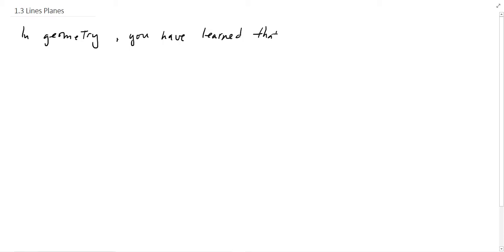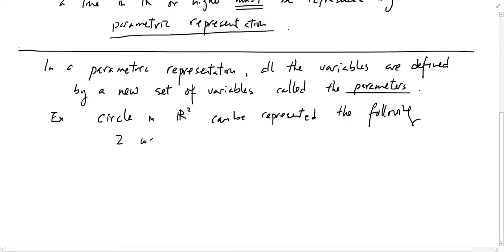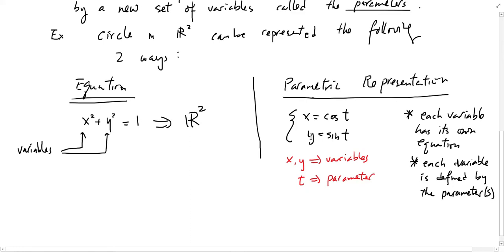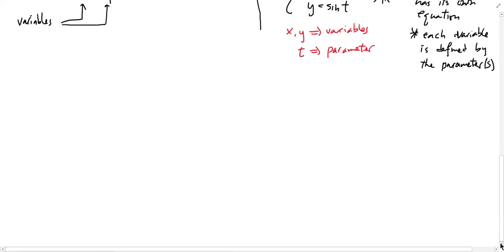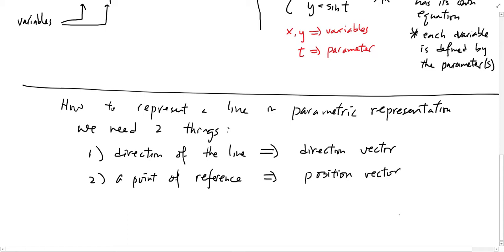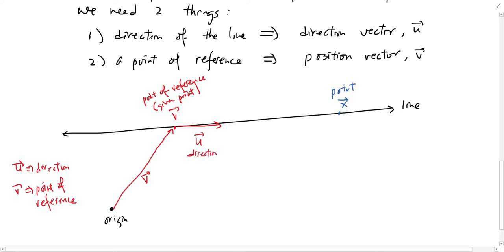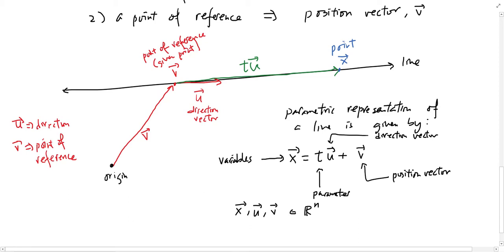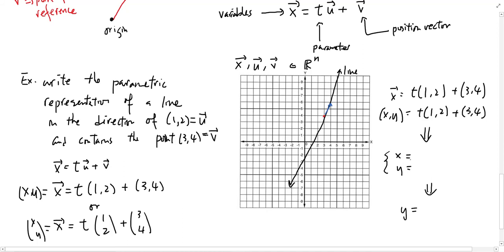MVC - 1.3 Lines and Planes 01